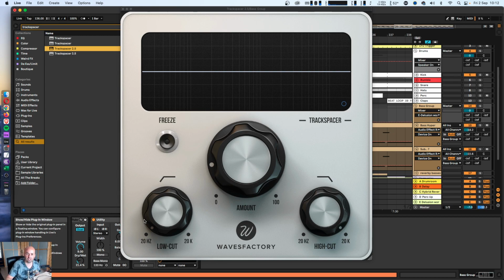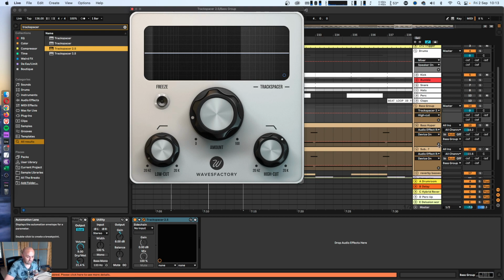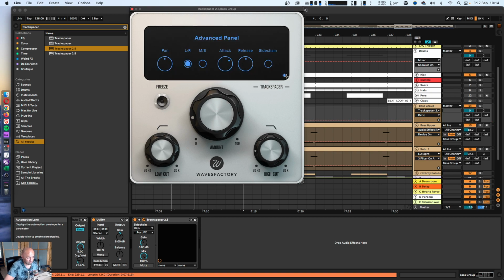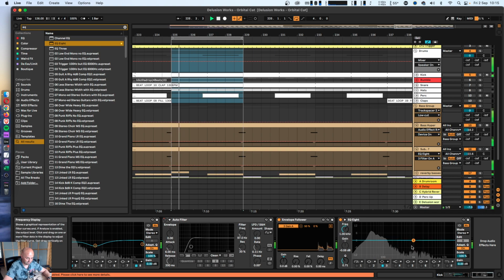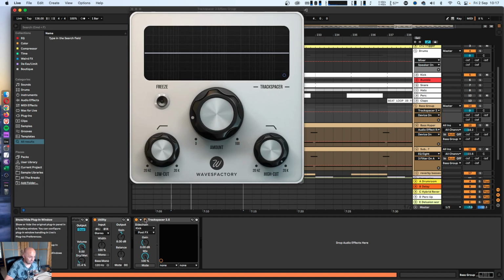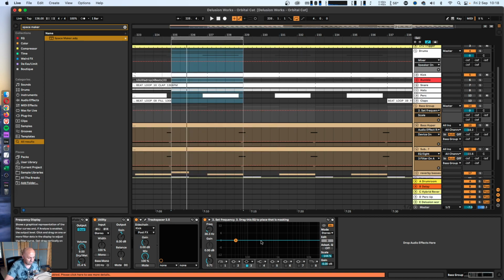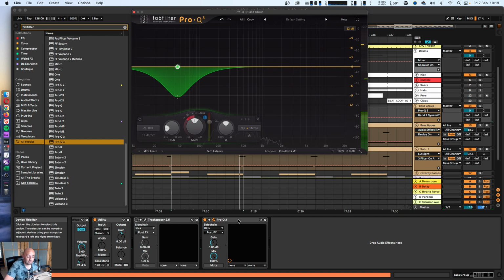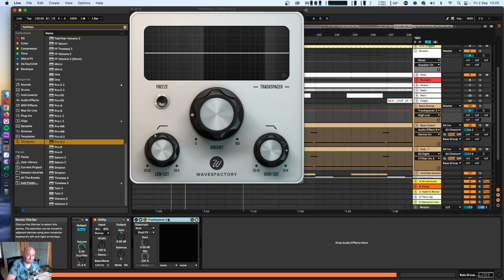Is Trackspacer worth it?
Trackspacer 2.5 is worth it if you need a more sophisticated sidechain but if you need just a few nodes or a simpler setup you definitely do not need it.